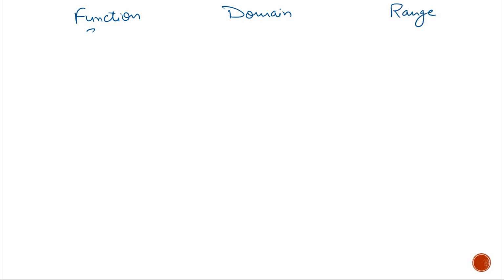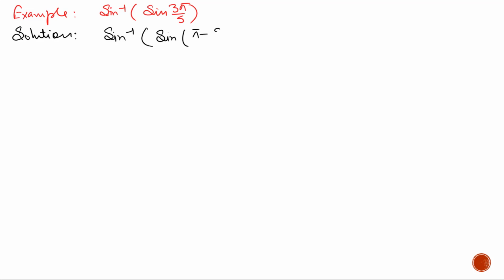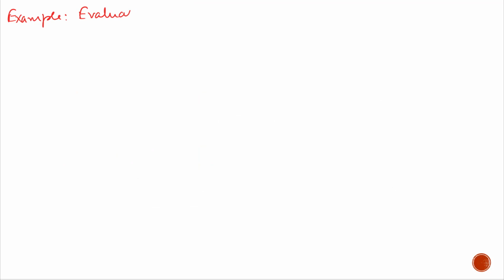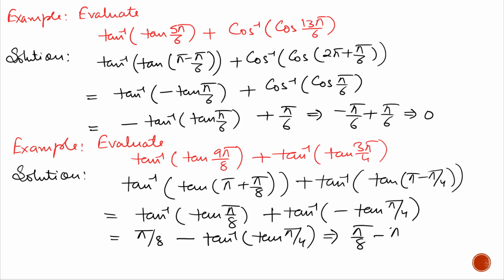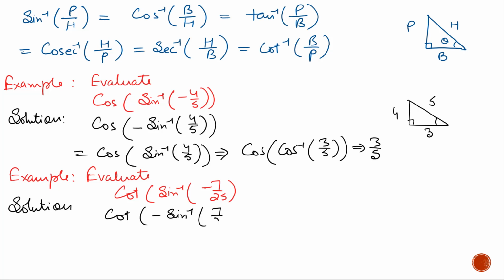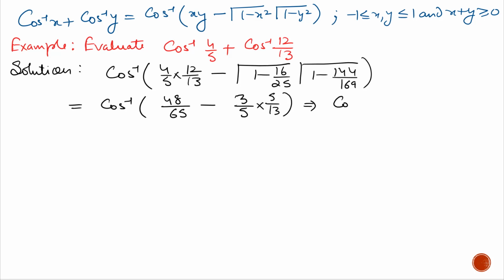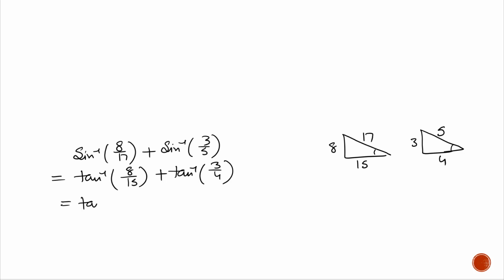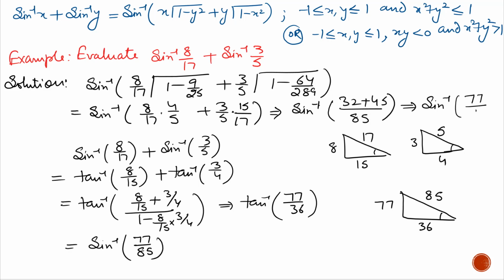Inverse Trigonometry Part 2